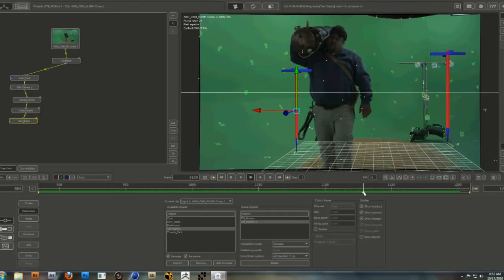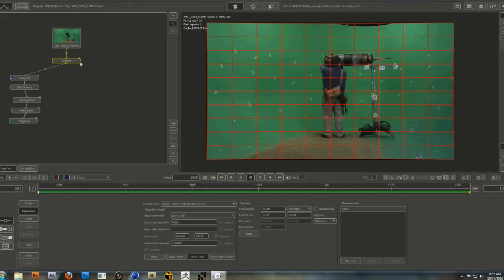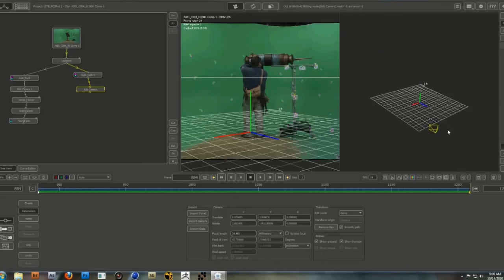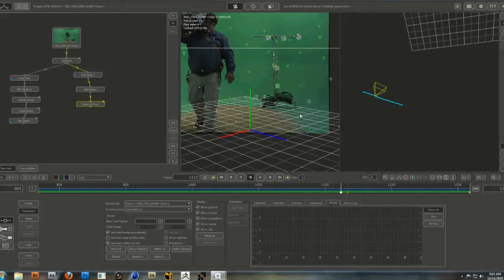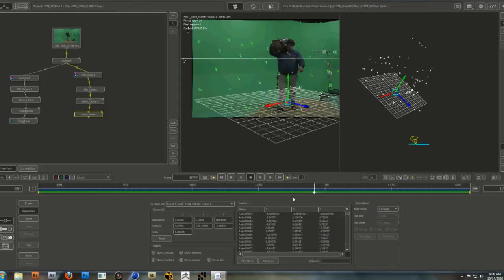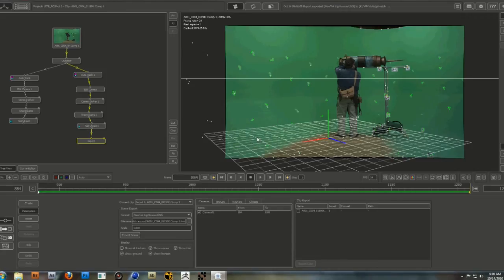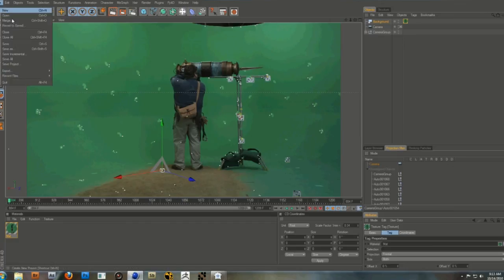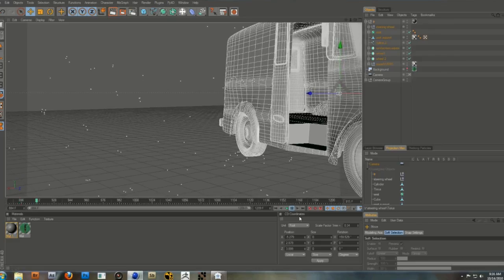PFmatchit & Cinema 4D Workflow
Just starting to get around to posting my Vimeo videos on Youtube too :).

Here's my first tutorial for my new website vfxdaily.com. Resource for VFX and Motion GFX.

This covers PFmatchit and Cinema 4d. Plenty more tutorials to come.

Small note: The measurement on set for the camera height was 3 feet not 3.8 feet.